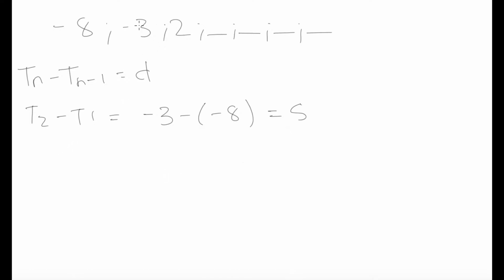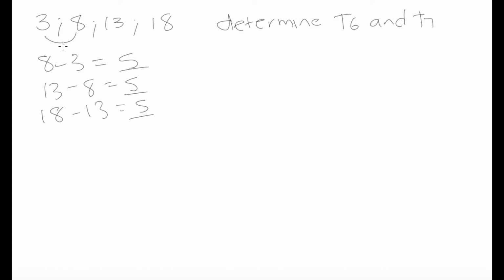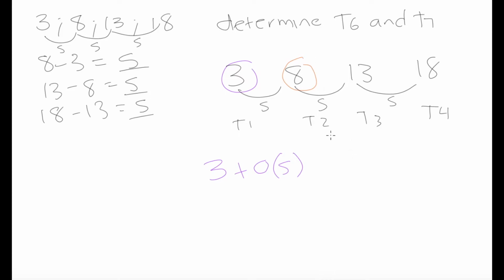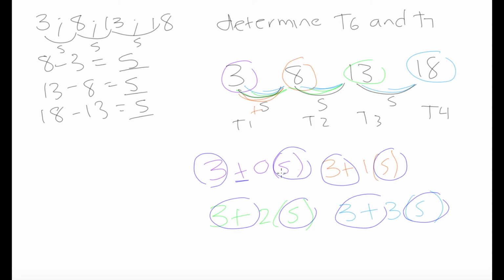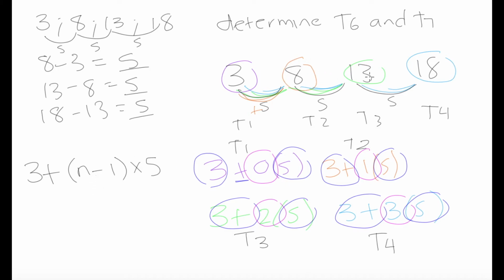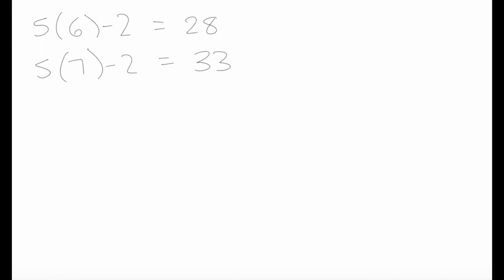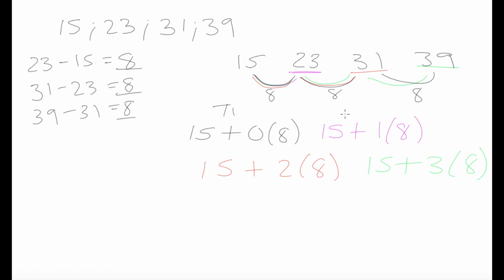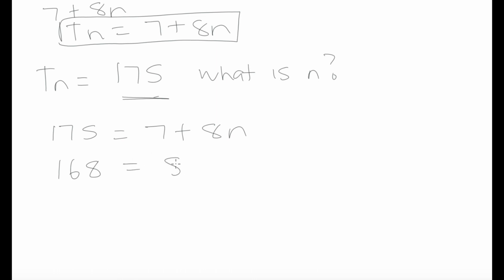Grade 10 Math: Sequences part 2 - finding general formula and common difference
Finding the general formula for a sequence
Finding the common difference in a sequence